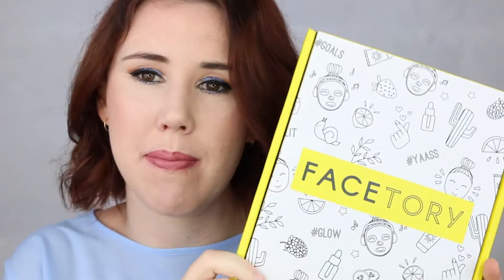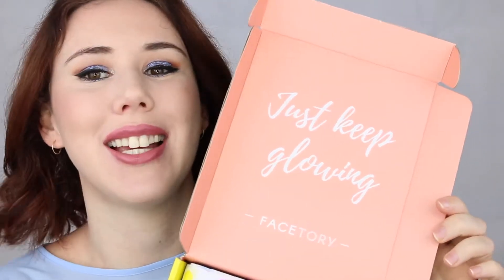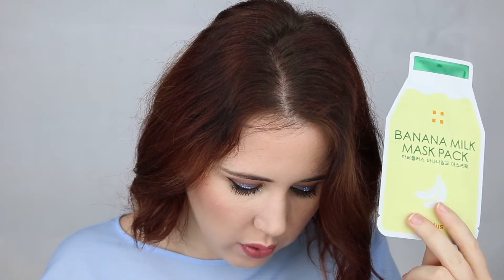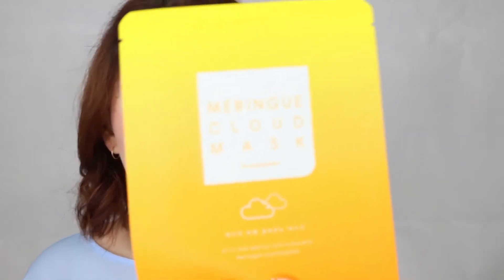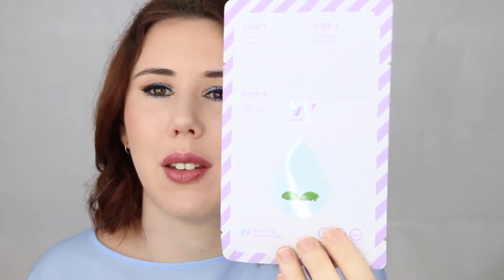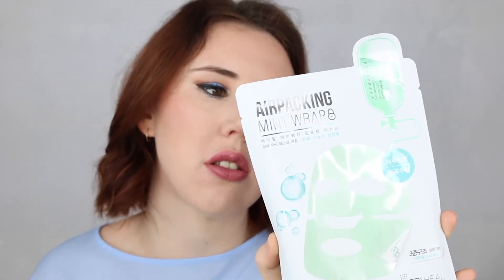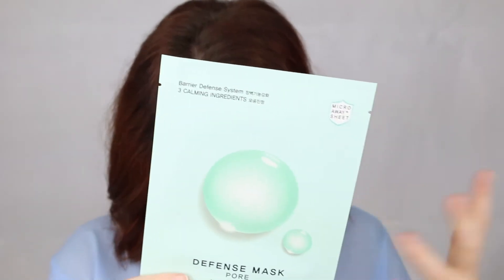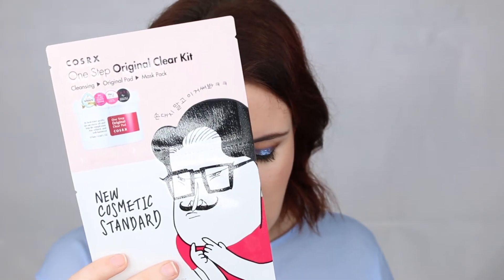Facetory Sheet Mask Subscription Box | November Unboxing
Hey Hey Makeup Enthusiasts! Welcome back. Today's unboxing is of my Facetory November Box.

Instagram.com/themakeup_enthusiast/

All products mentioned in this video were purchased with my own money and all opinions are my own.